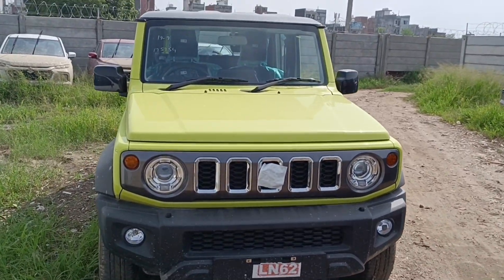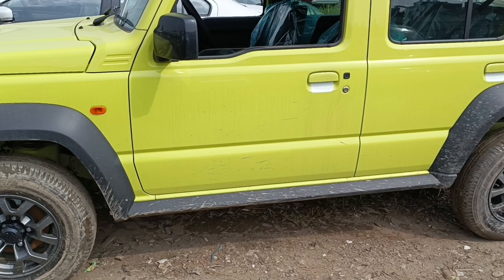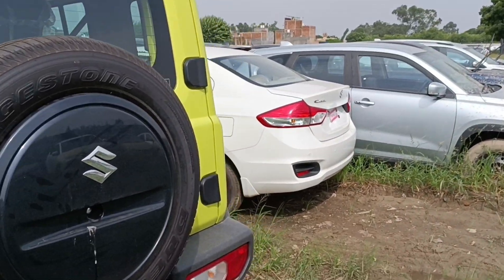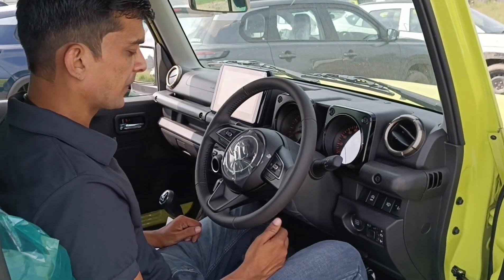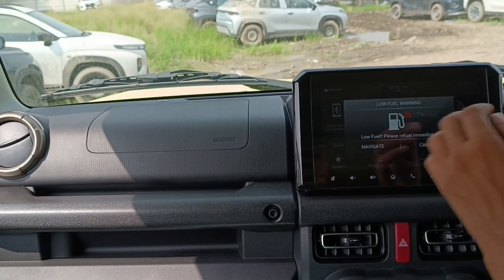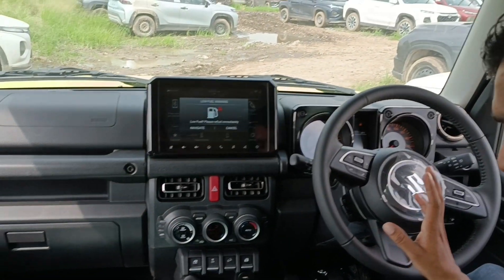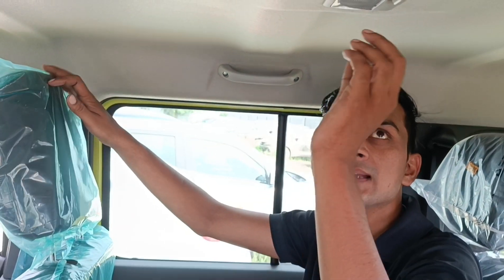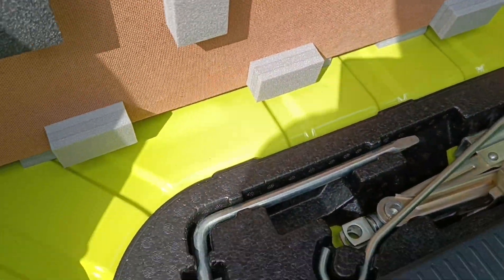2024 Maruti Jimny Alpha Dual tone | Top model | review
2024 Maruti Jimny Alpha Dual tone | Top model | Maruti Jimny 2024 | review | @MrGaadiwale